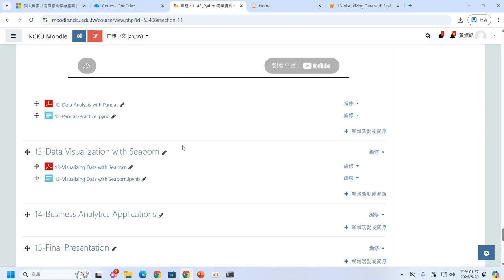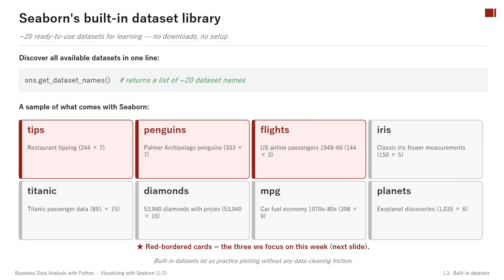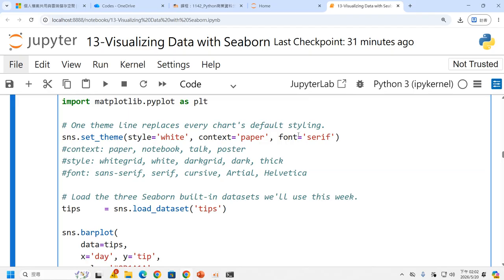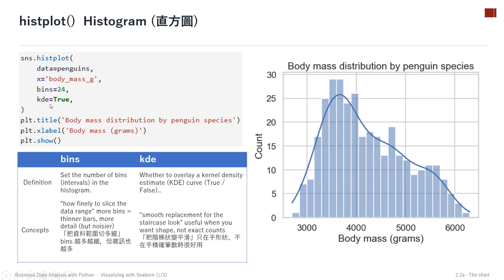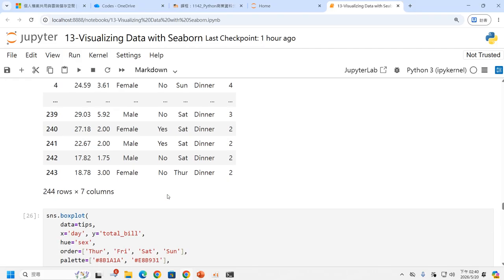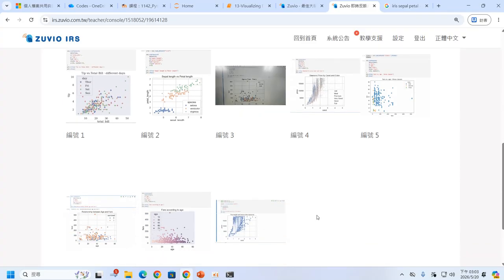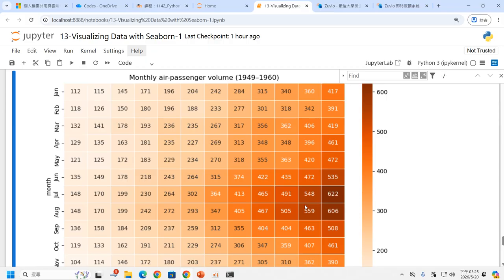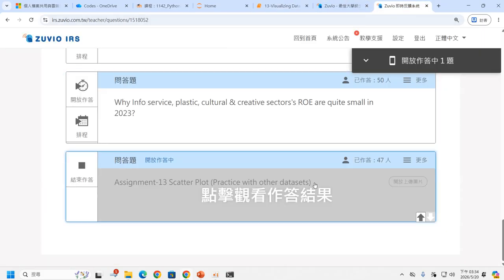[BDA 2026] 13-Visualizing Data with Seaborn